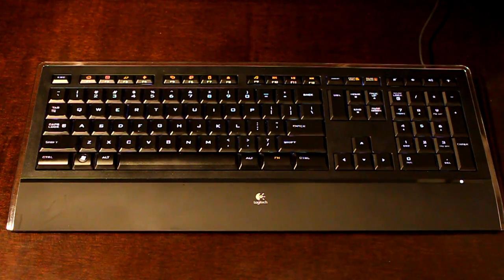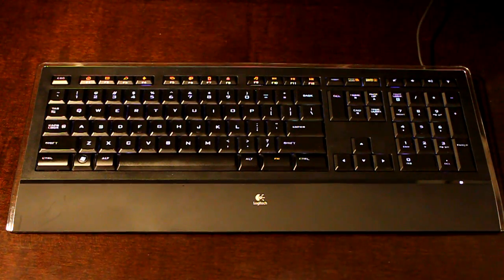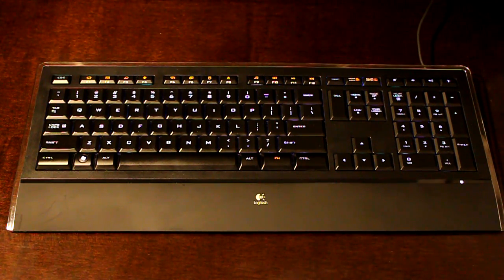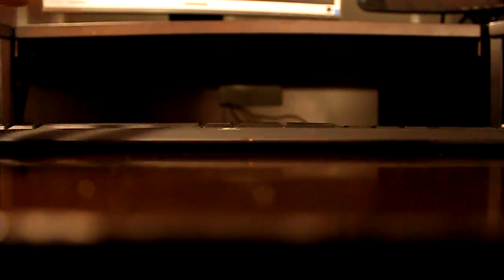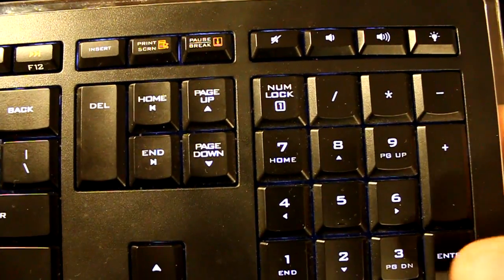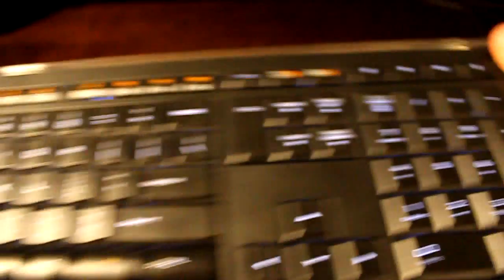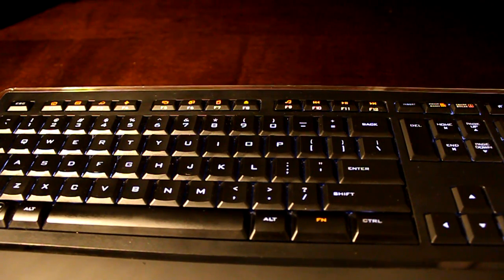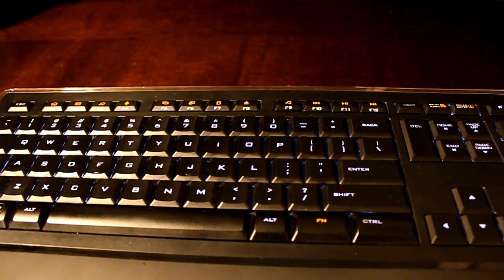Logitech Iluminated Keyboard Review - Techneek TV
In this video review, Eric from Techneektv.com gives you a review on the Logitech Illuminated Keyboard.